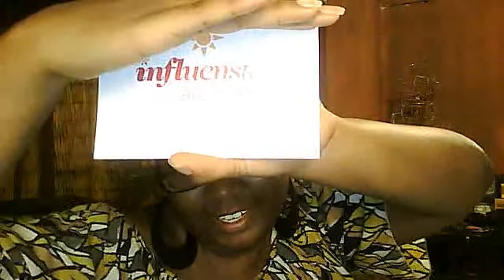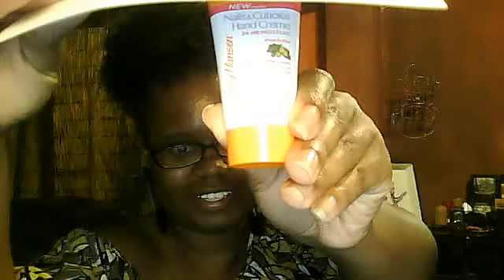Influenster Summer VoxBox 2012 Introduction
thank you Influenster for the VoxBox!! If you are interested in Influenster check out